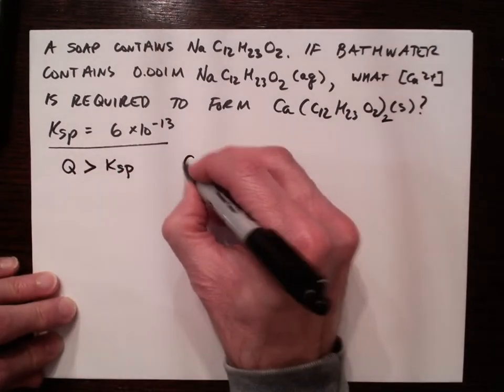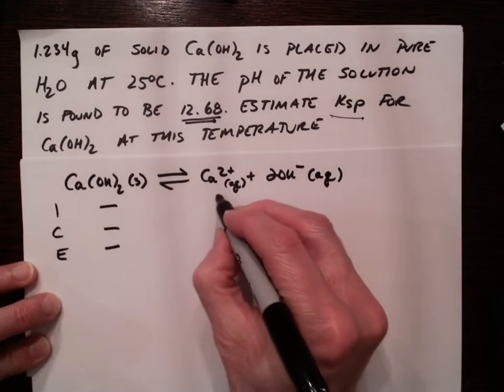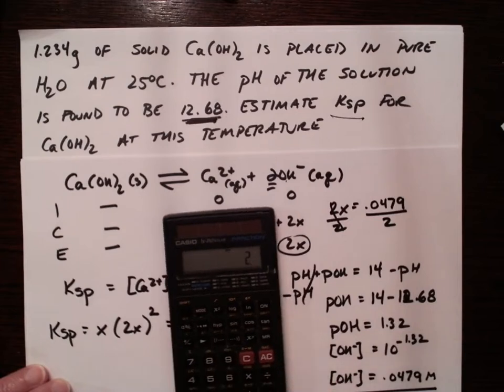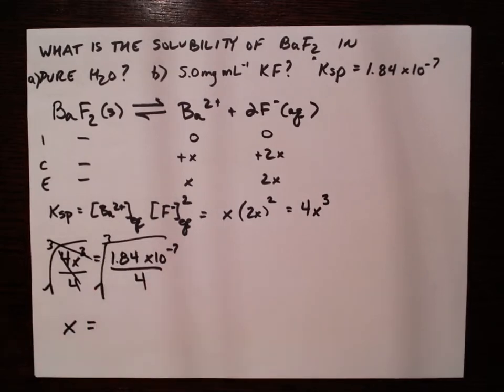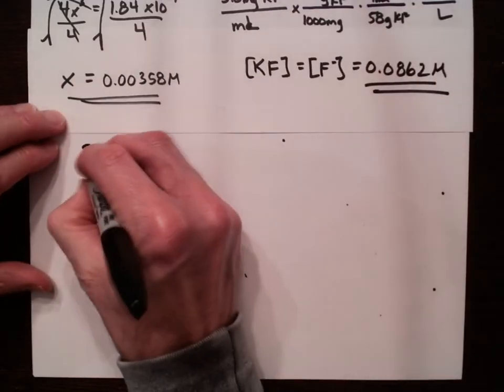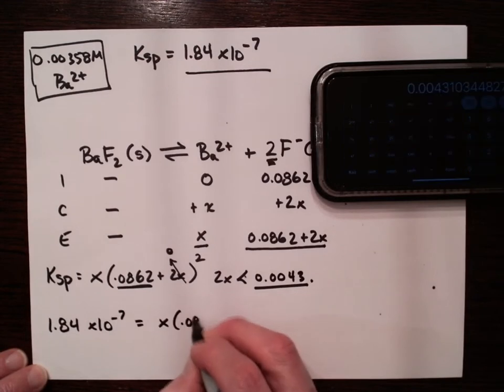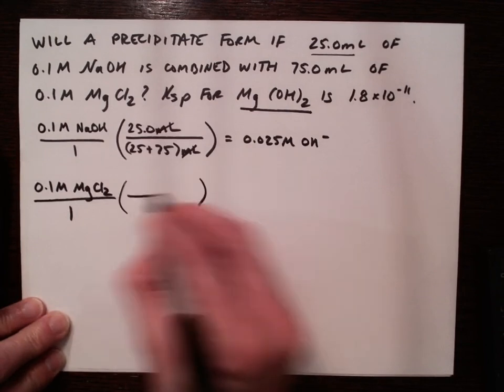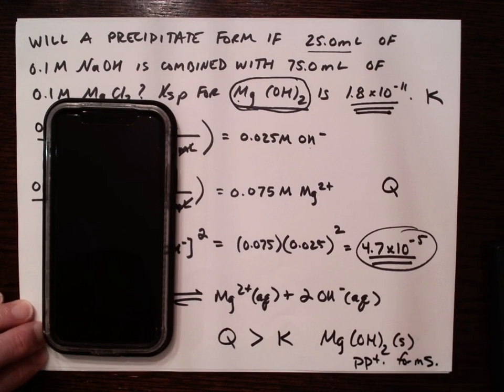Chapter 17: Ksp problems